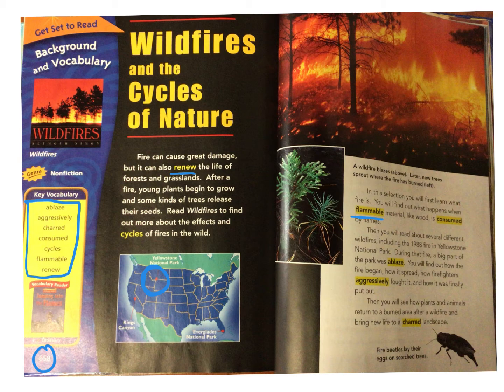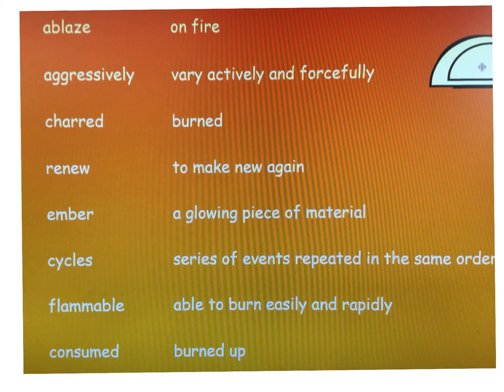Wildfires Read Aloud.mp4